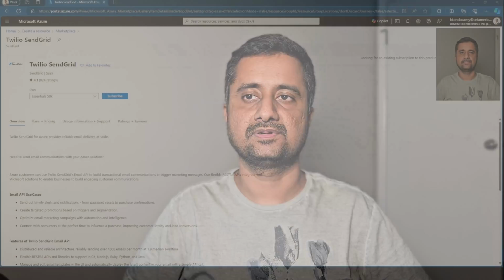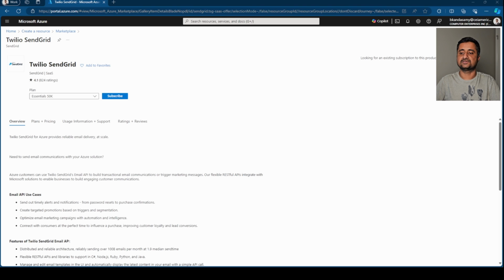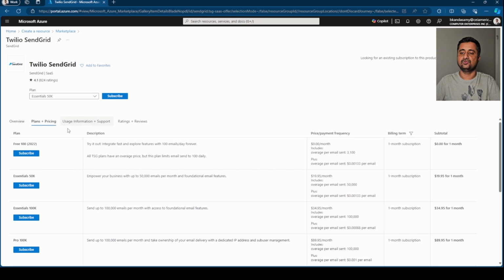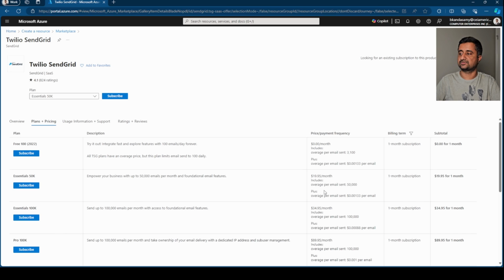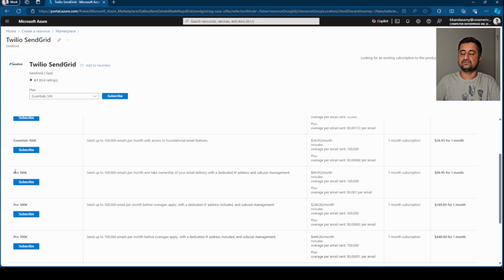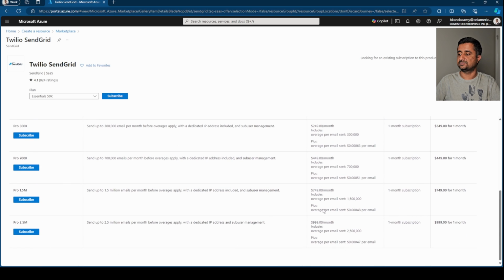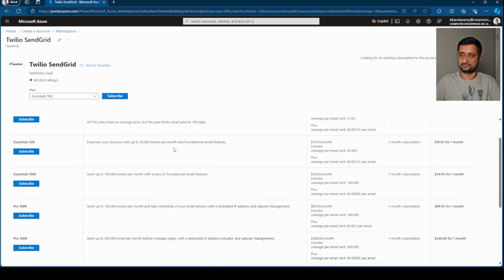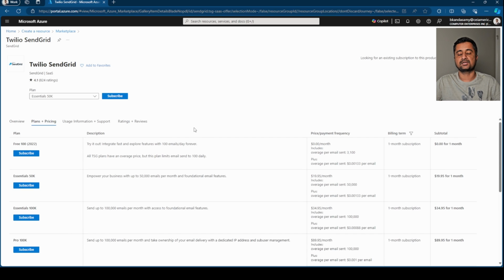Azure Email with SendGrid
Azure customers can use Twilio SendGrid’s Email API to build transactional email communications or trigger marketing messages. Our flexible RESTful APIs integrate with Microsoft solutions to enable businesses to build engaging customer communications.

Email API Use Cases

Send out timely alerts and notifications - from password resets to purchase confirmations.
Create targeted promotions based on triggers and segmentation.
Optimize email marketing campaigns with automation and intelligence.
Connect with consumers at the perfect time to influence a purchase, improving customer loyalty and lead conversions.